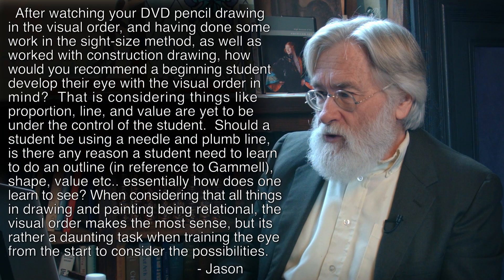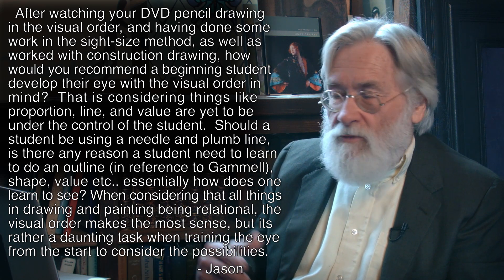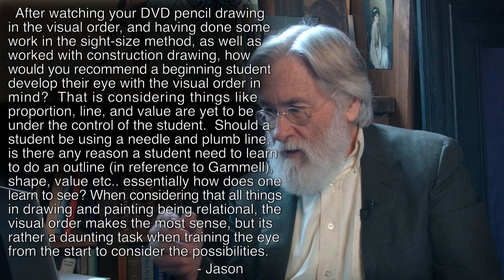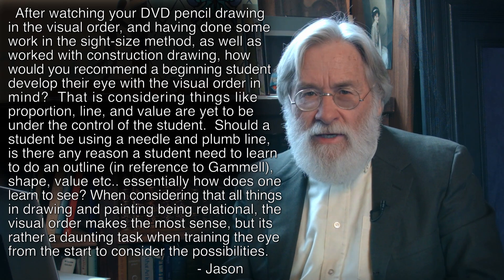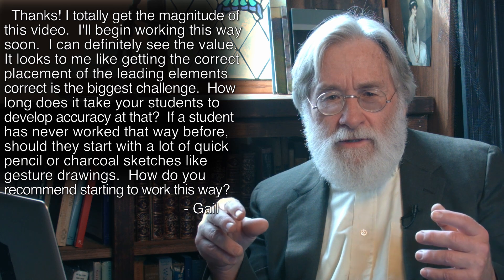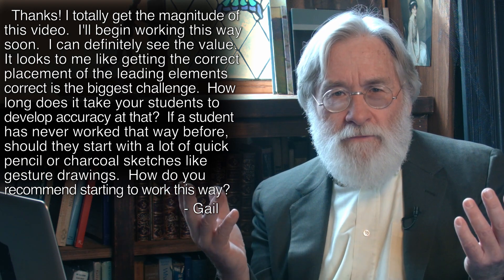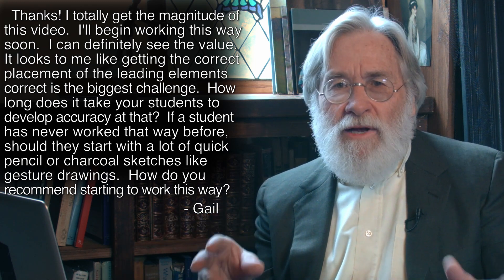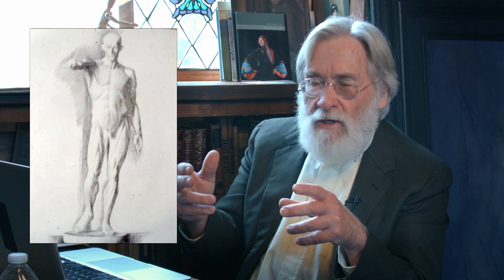Paul Ingbretson Talks about Establishing Points in the Start #115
Two individuals asked about how to acquire some of the skills necessary to our approach to painting from life: a)grasping and b)establishing leading points.

In Response to
Jason and Gail